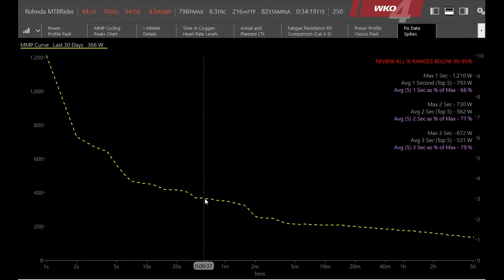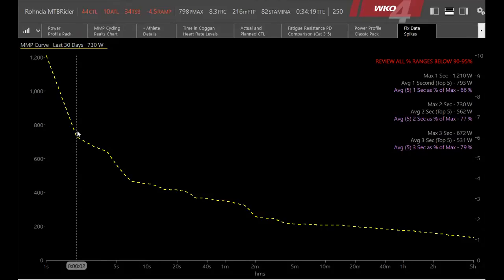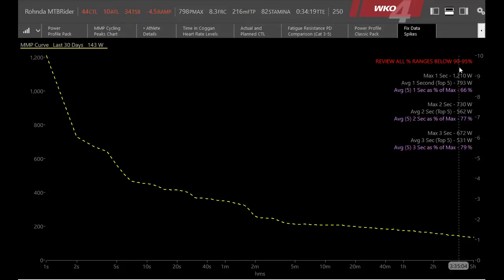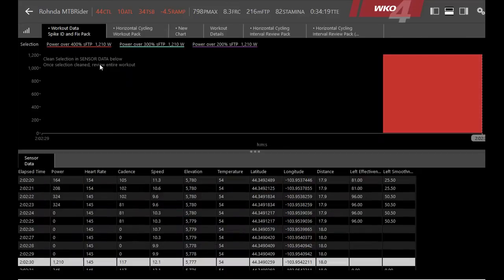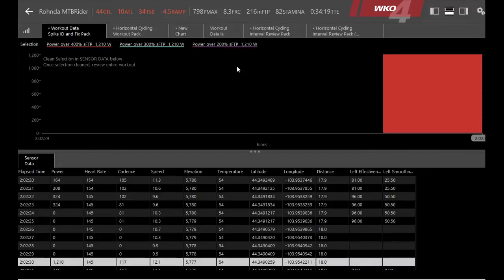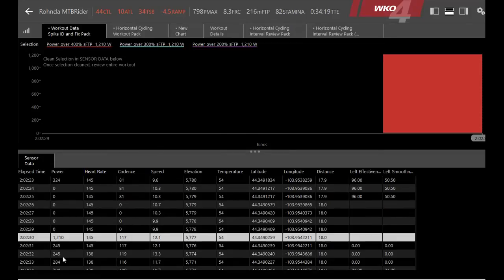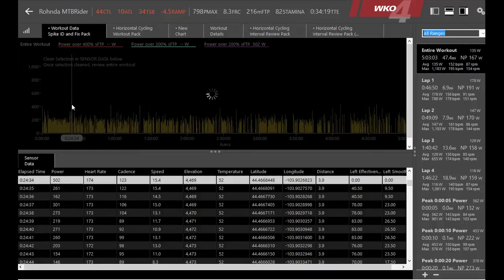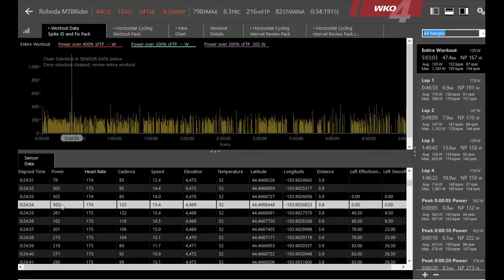WKO4: Fixing Data Spikes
Short "How To" video demonstrating how to fix data spikes